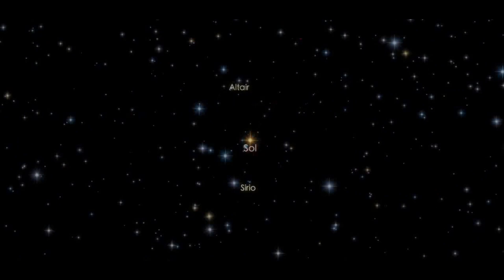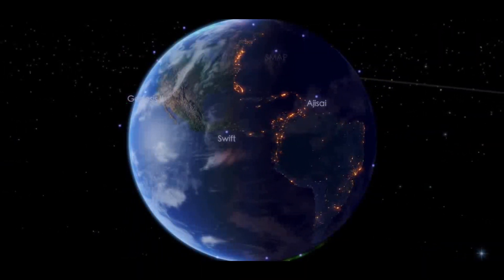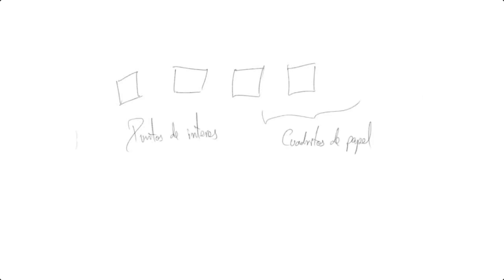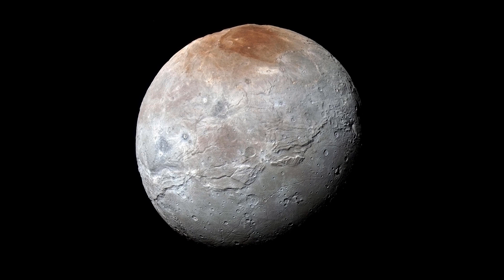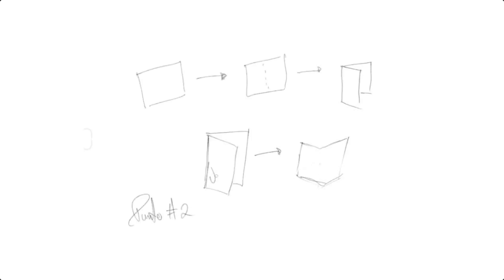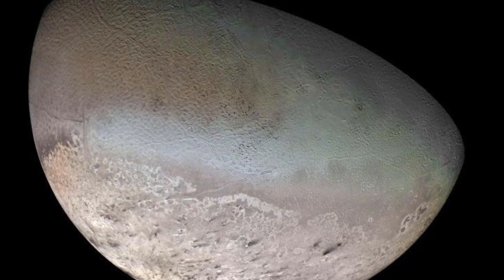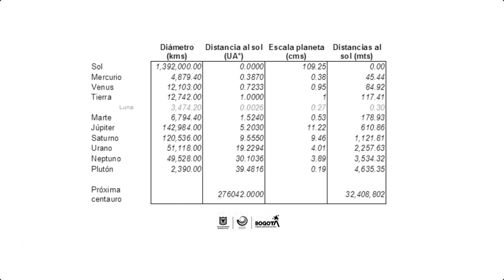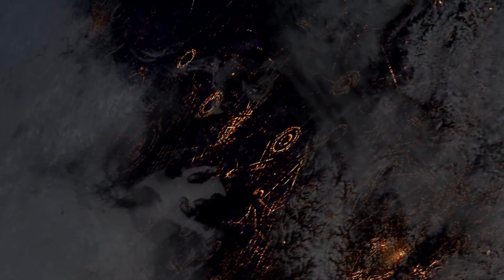En busca de agua en satélites del sistema solar (Planetario de Bogotá)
(Planetario de Bogotá)
Esta experiencia audiovisual nos permitirá realizar una exploración tipo tour por los principales y más llamativos satélites del sistema solar. Se explorarán satélites donde se han encontrado evidencias de la existencia de agua en diferentes estados de la materia, utilizando como herramienta el software Uniview.